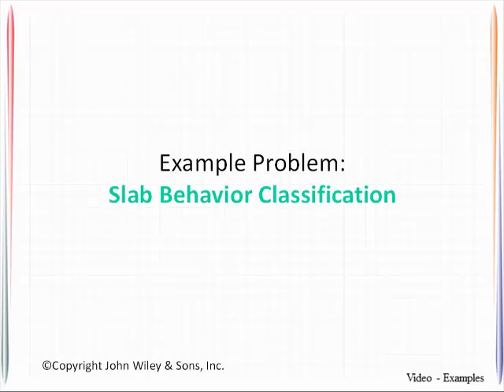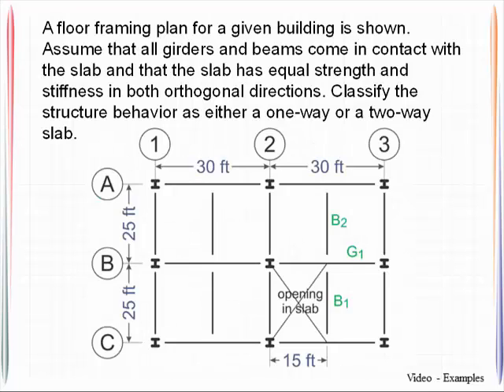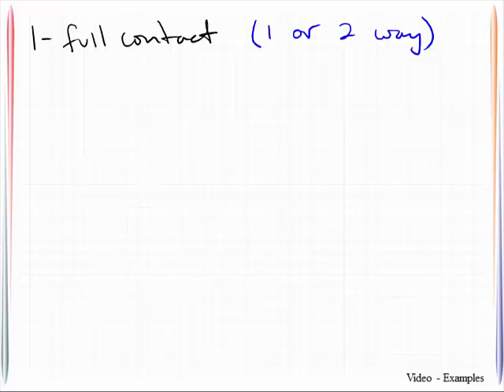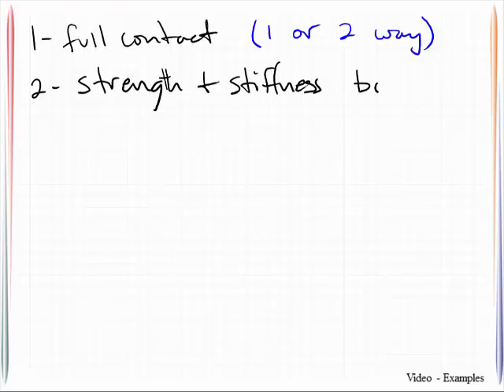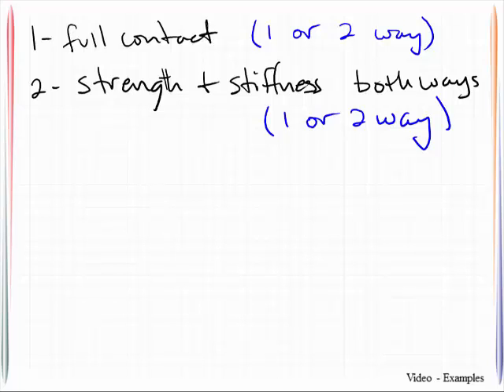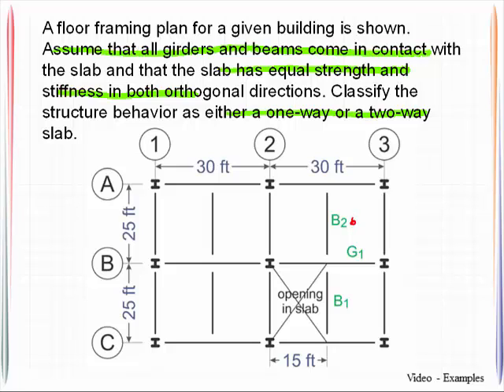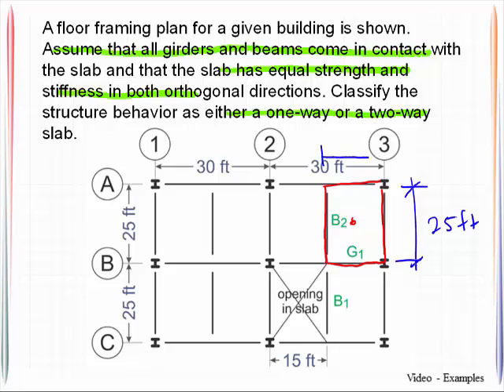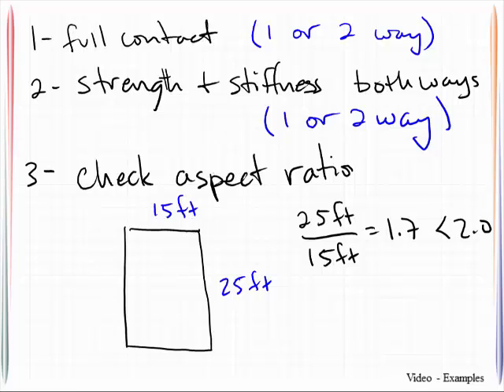VE 3_4 Slab Behavior 2